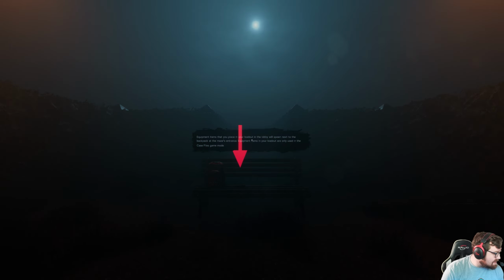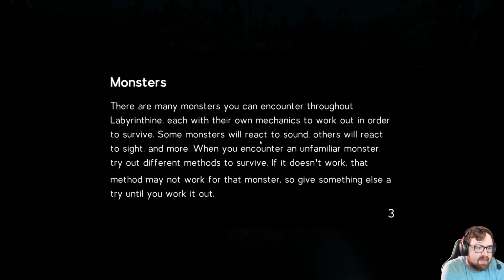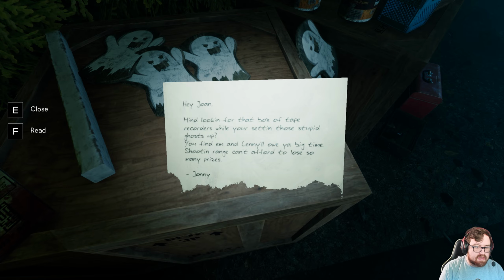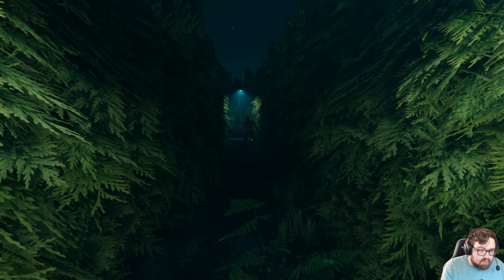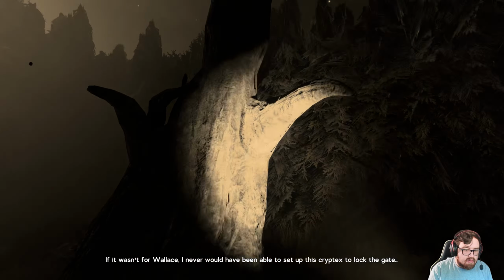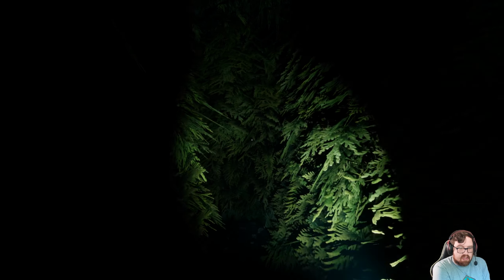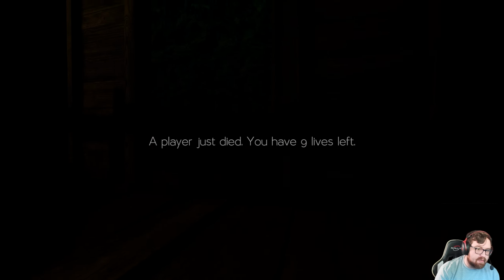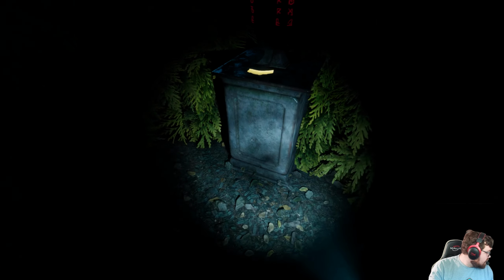Labyrinthine | Halloween Game Marathon | Day 3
So it's that month! The month of chilly weather, orange leafs, dark nights and oh yes, ghosts!

To celebrate Halloween I will be playing a horror game every single day until Halloween night! So get in the mood and make sure you watch all the episodes!

Spooky? Maybe...
Hosted by nosnarb1, this marathon promises thrills, chills, and unforgettable scares. Don't miss out!